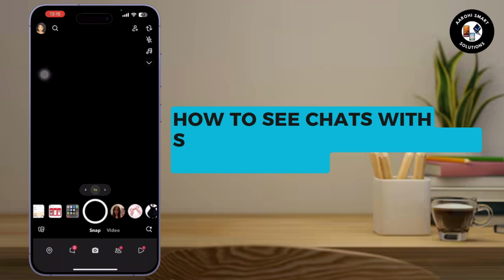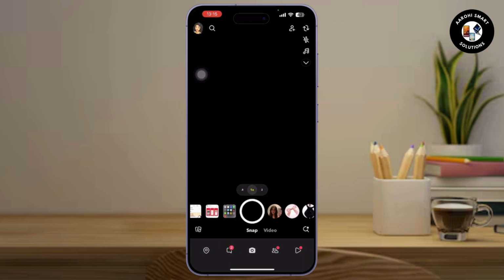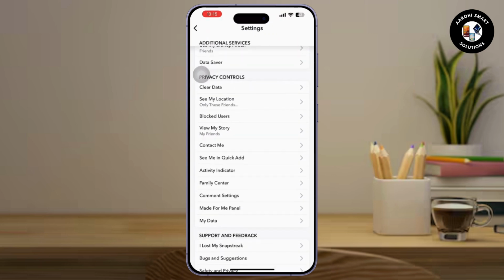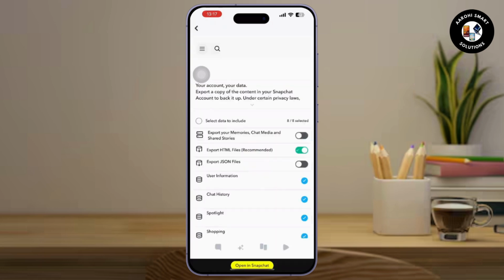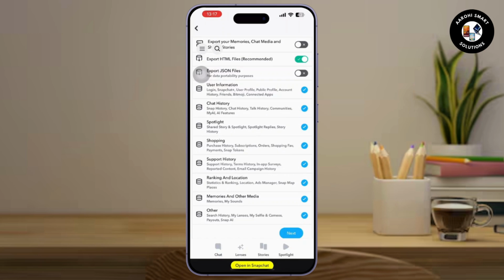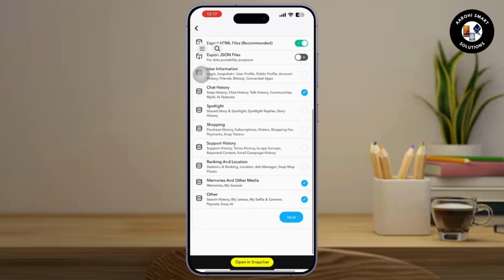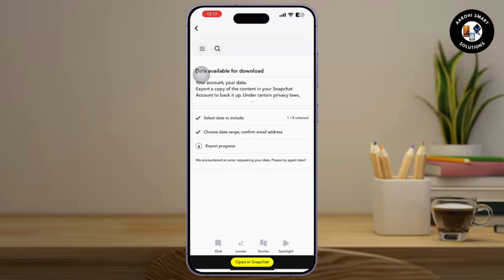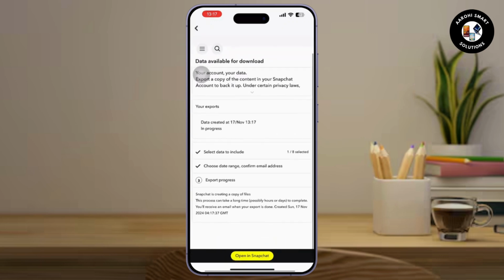How to See Chats with Someone who Blocked you on Snapchat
Easy Steps on How to See Chats with Someone who Blocked you on Snapchat.

Wondering if you can see chats with someone who has blocked you on Snapchat? This video will guide you through the steps to check if it's possible to access those messages and what happens to your conversations after being blocked. Whether you're asking, "Can I see chats with someone who blocked me?" or need help understanding Snapchat's blocking feature, this tutorial will clear things up. Watch now to find out how to see chats with someone who blocked you on Snapchat!

Timestamps:

00:00 How to See Chats with Someone Who Blocked You on Snapchat
00:10 Can I View Chats After Being Blocked on Snapchat?